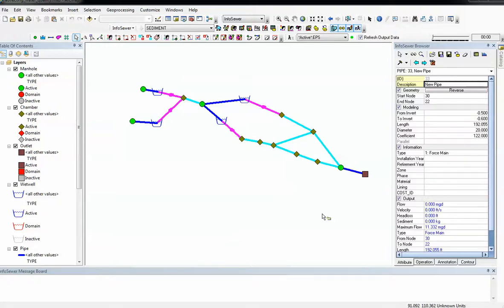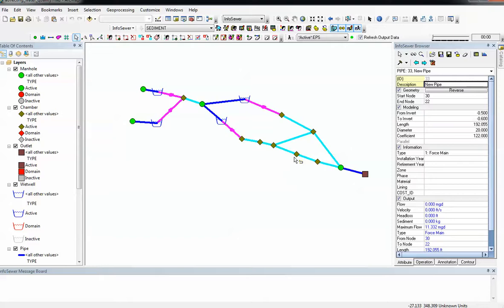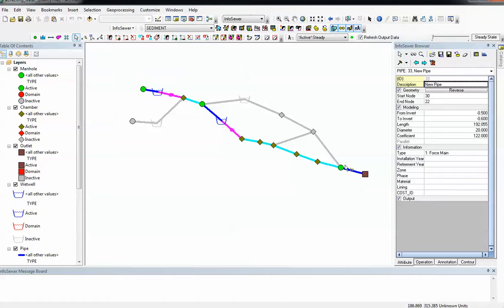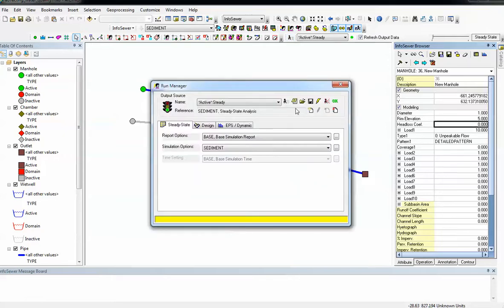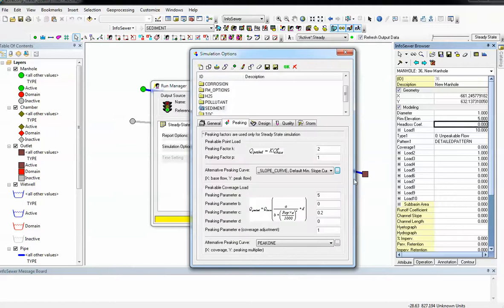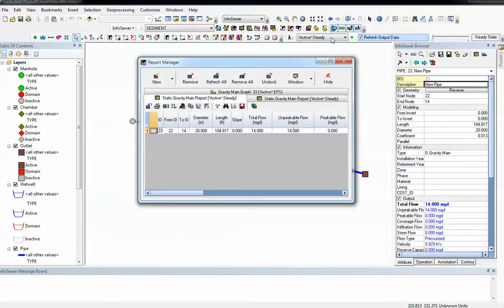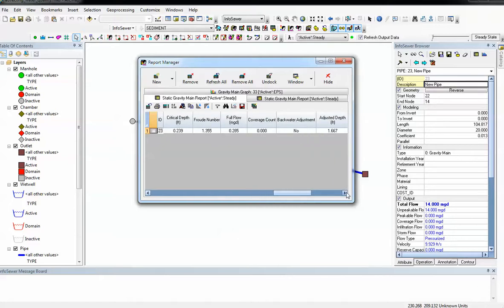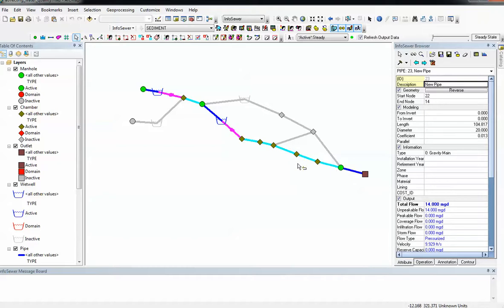The Advanced Force Main Solution for Steady State InfoSewer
The Advanced Force Main Solution for Steady State Infosewer.  What are the limitations in the modeling of Force Mains in the Steady State Solution of InfoSewer?